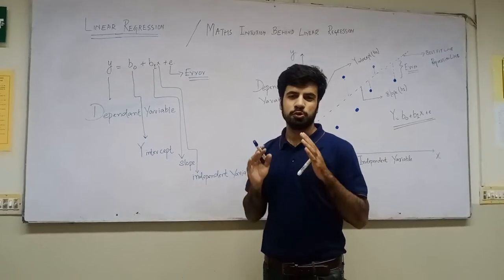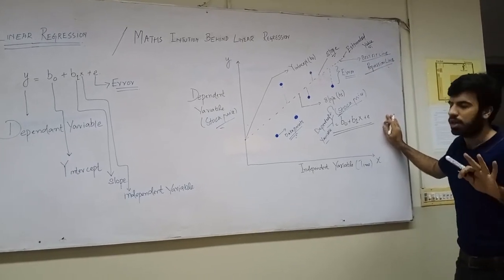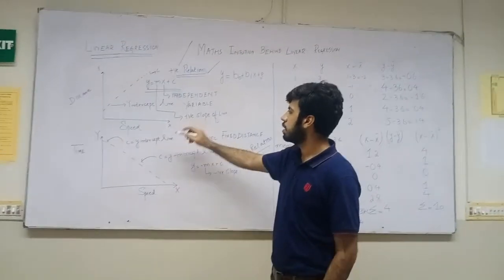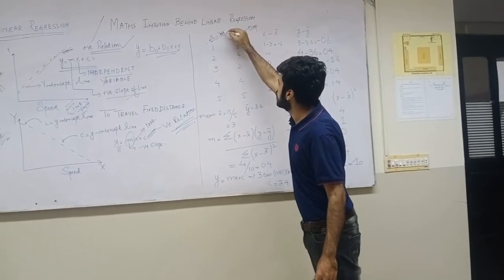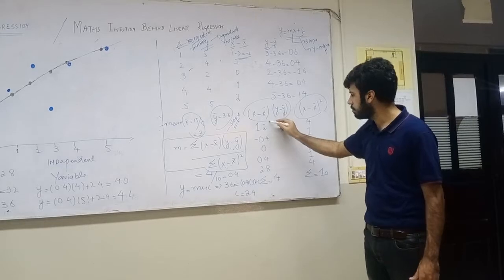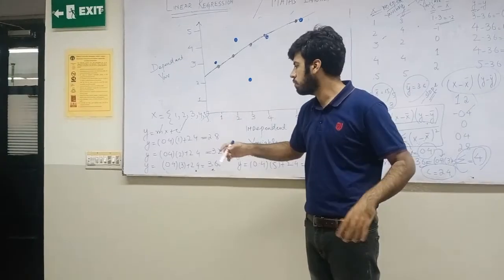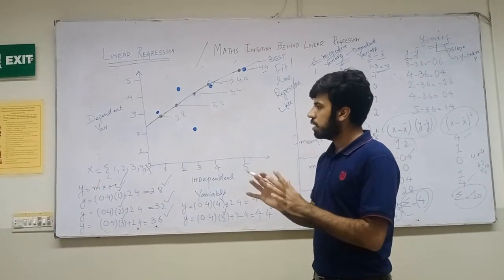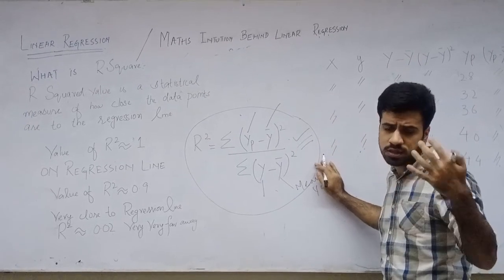Tutorial 3: Linear Regression In Depth Maths Intuition Explained, Machine Learning, Data Science